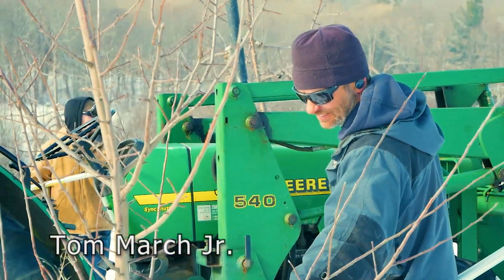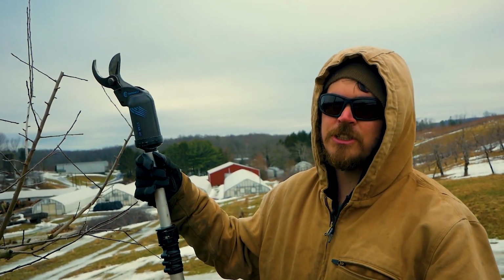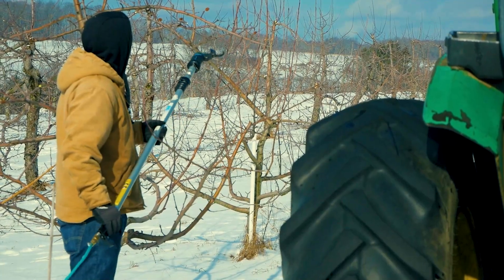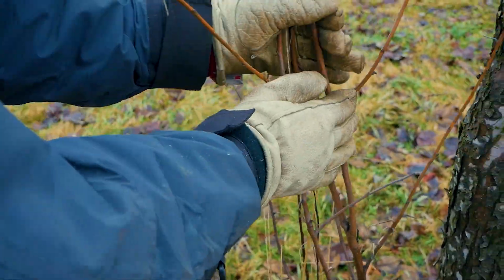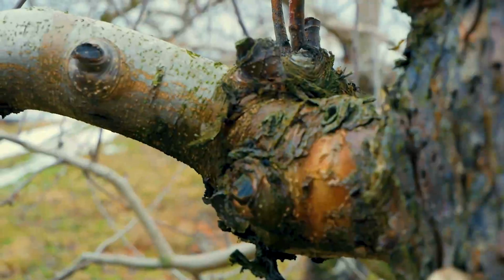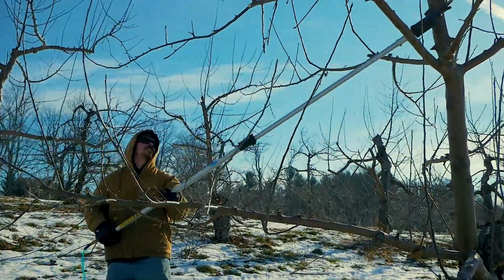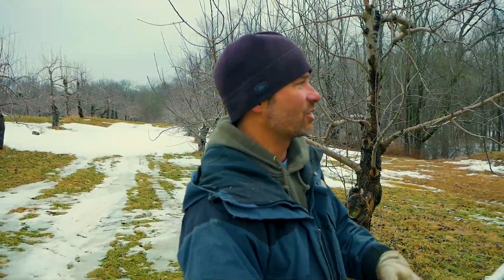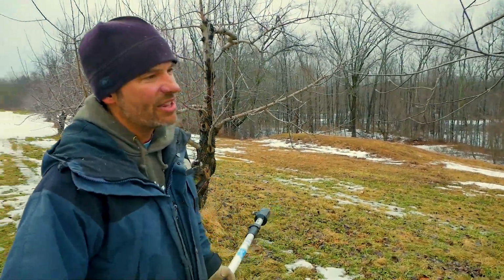Agriculture - Pruning Fire Blight | March Farms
Although it's quiet on the farm these wintery days in New England the work never stops! Tom and Jason show us how they prune apple trees and how the recent outburst of fire blight has affected them.
March Farm is a fourth generation family farm destination offering seasonal Pick Your Own berries & fruit along with family friendly activities. This channel hopes to educate the importance of agricultural practices